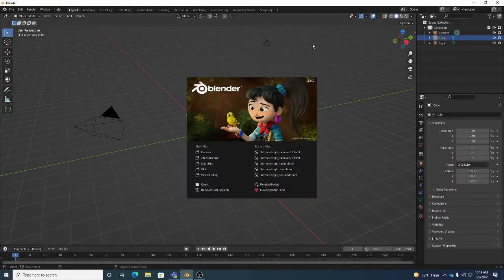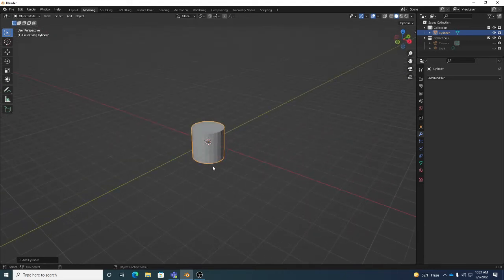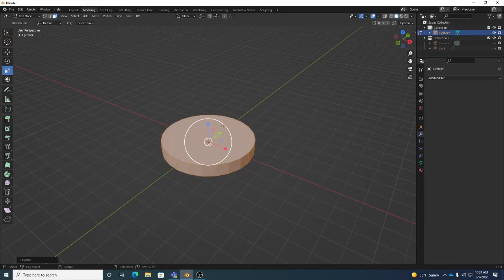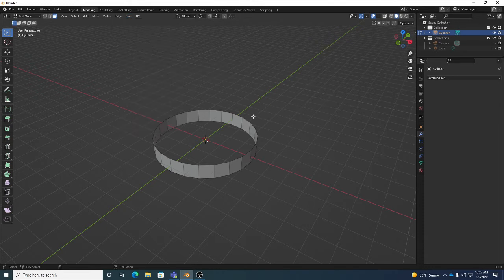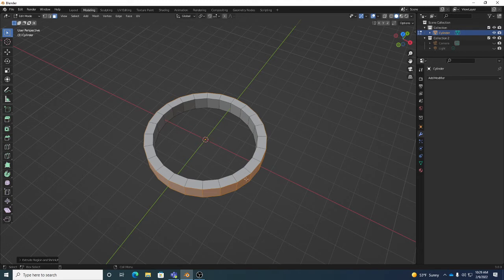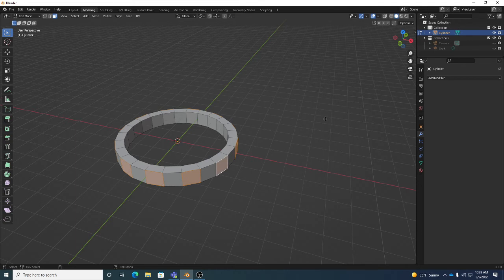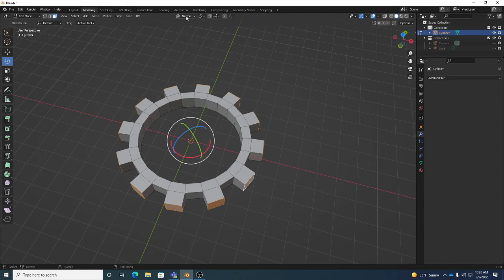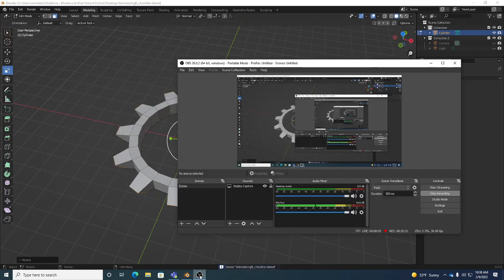Chandelier extrudealongnormals transforms